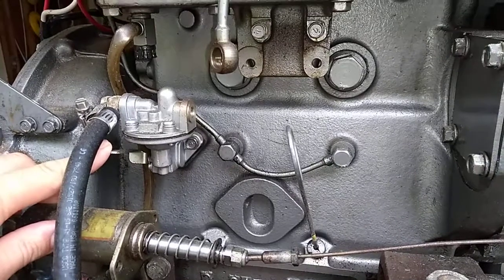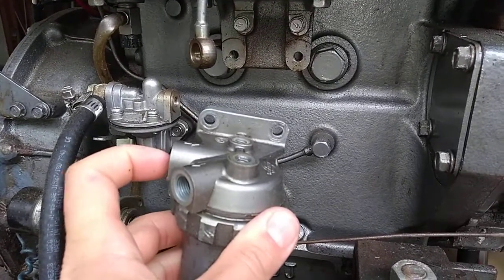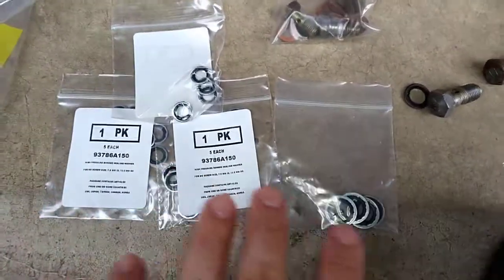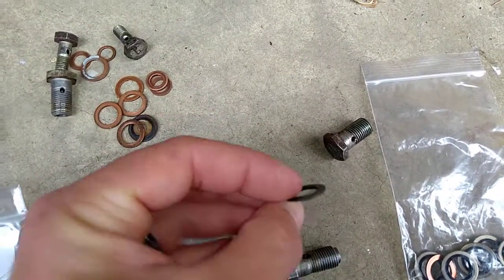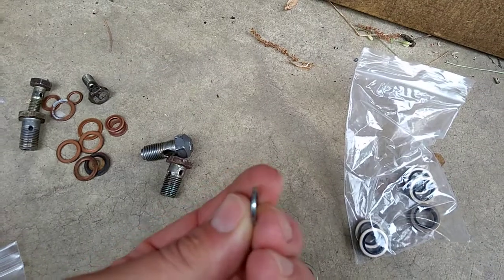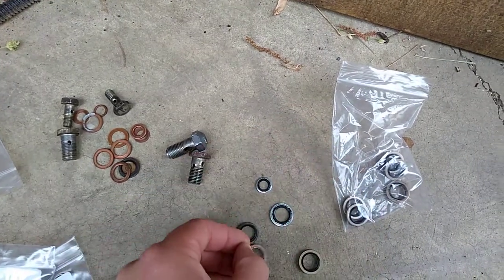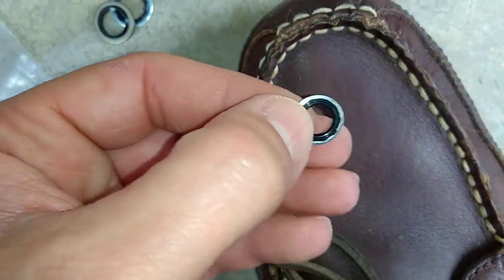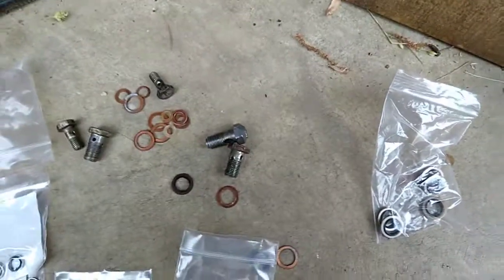Bleed procedure and seal washer upgrades.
Made this video for a online friend asking about the bleed procedure for a small marine diesel engine.  In this video you see a Yanmar 3HM35F.  The seal washers may be found on Amazon or McMaster-Carr.  Search for dowdy washer or seal washer.